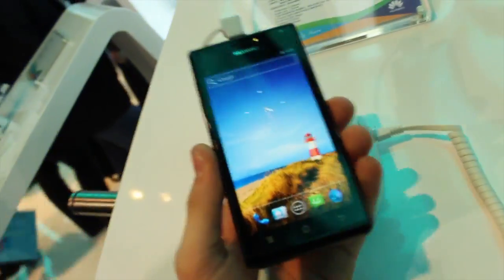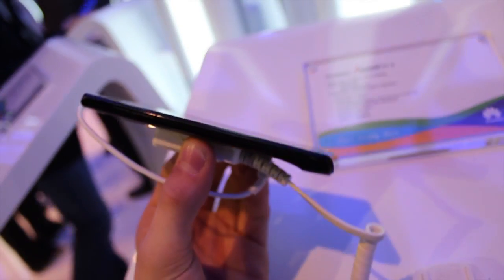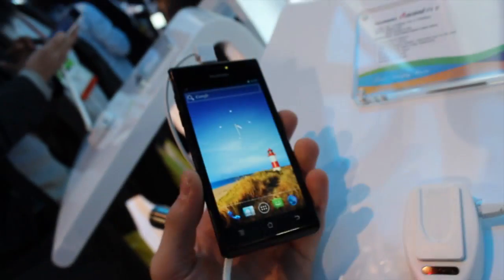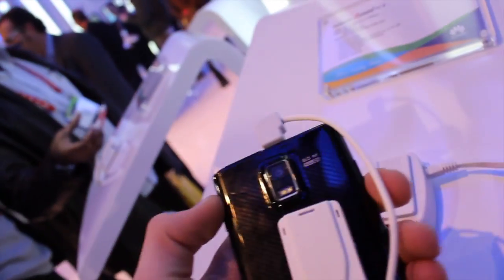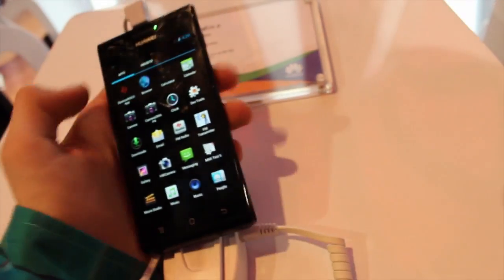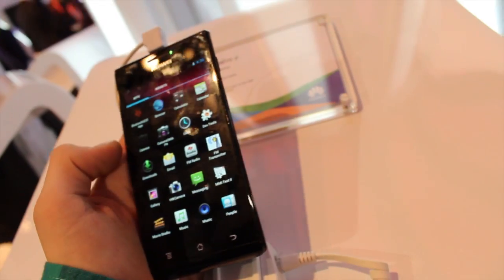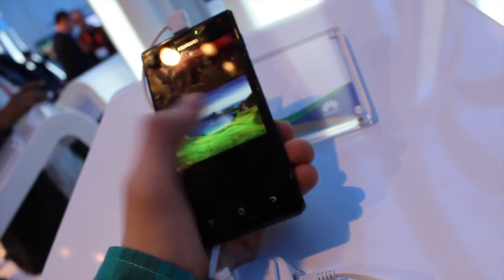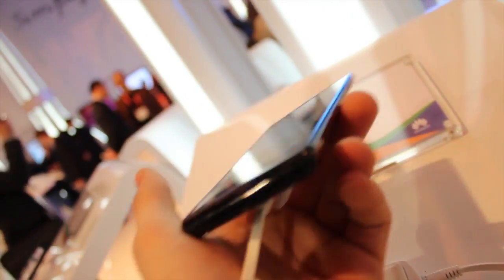Huawei Ascend P1 S (Only 6.68 millimetres think!)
I get my hands on the latest and greatest from Huawei, there brand new ascend line of devices is quite impressive with super thin bodies and stock ICS.